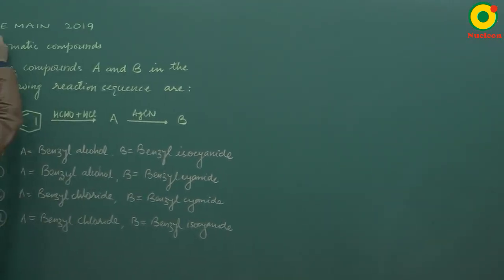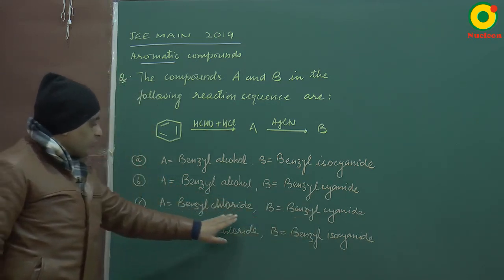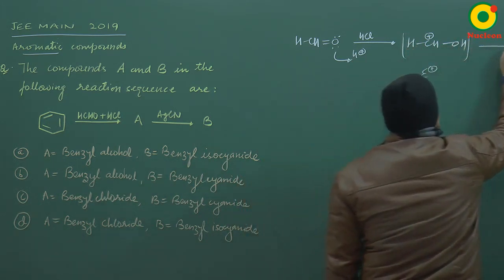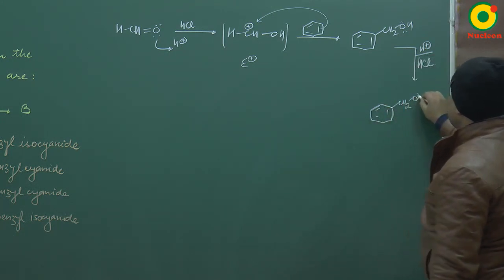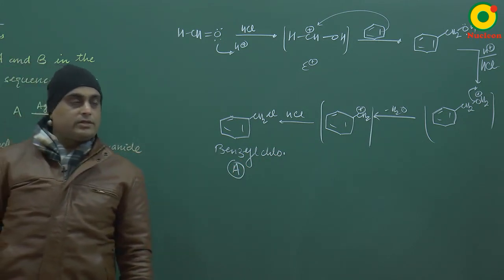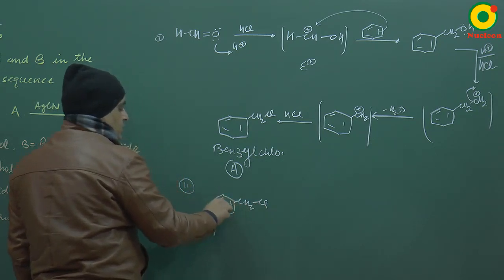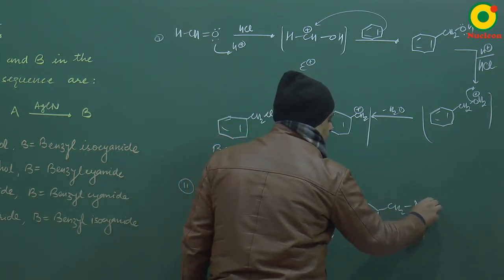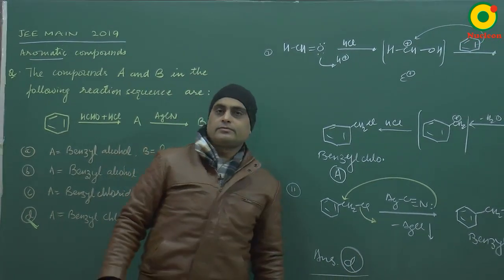IIT JEE Chemistry JEE Main (2019) Aromaticity Question 11 Problem Solving By VKP Sir